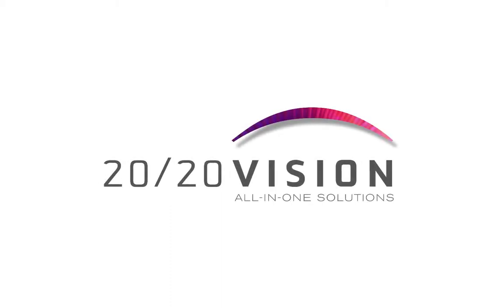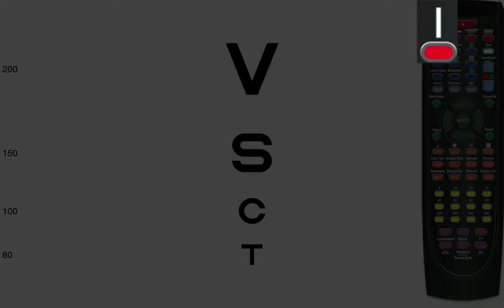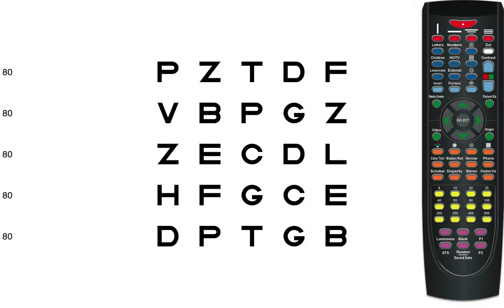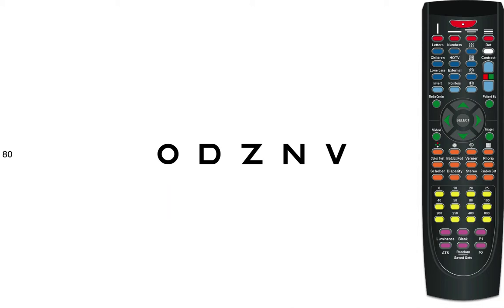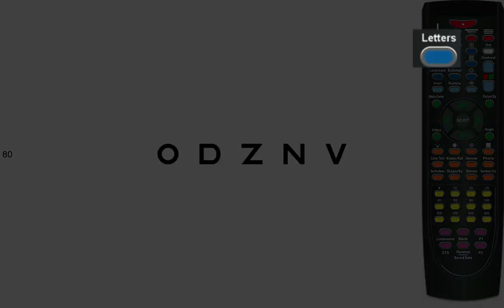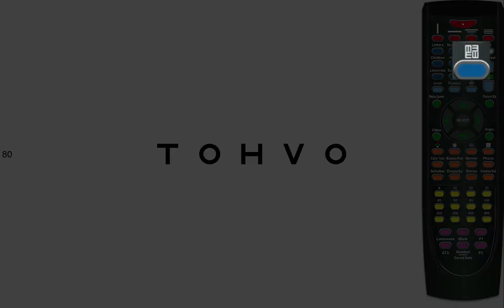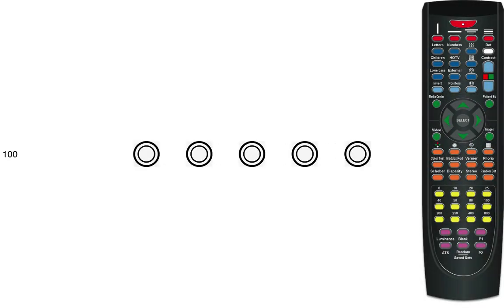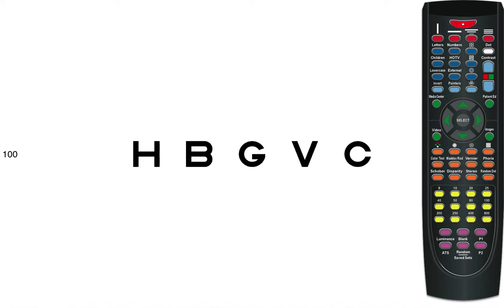20/20 Vision: Remote Control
Learn how to use the 20/20 Vision Infrared Remote Control with your Visual Acuity Software. Explanation of all the buttons and functionalities the remote provides.